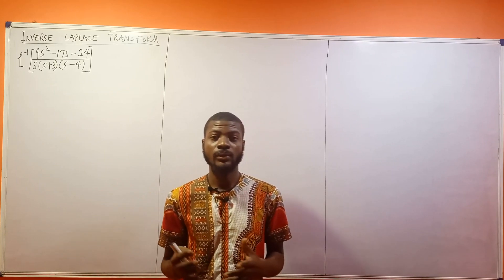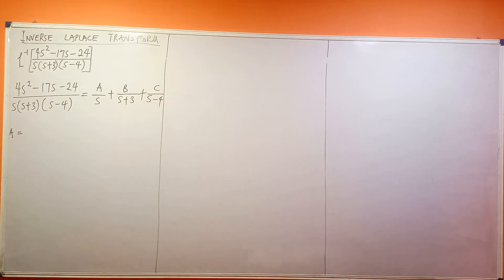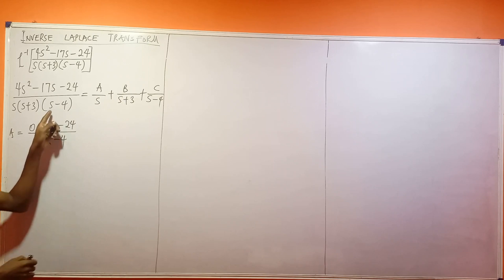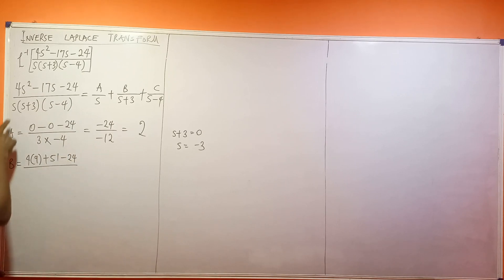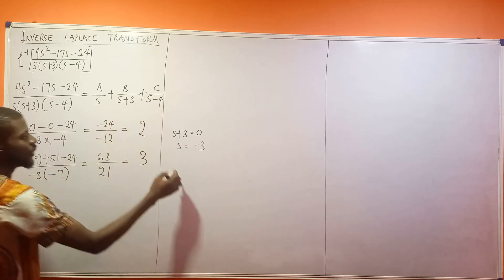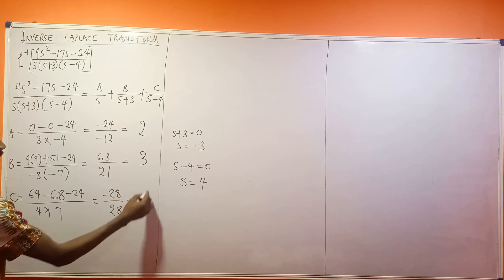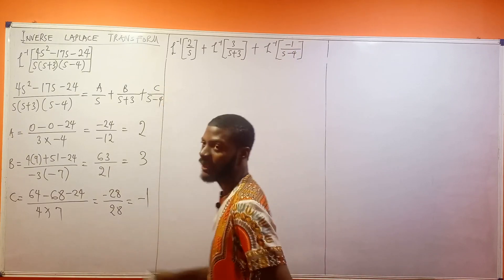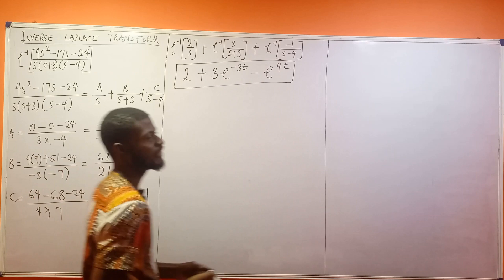How To Find The Inverse Laplace Transform by Partial Fraction 8 of 14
1. Concept of inverse Laplace transform
2. Inverse Laplace Transform
3. How to find inverse Laplace transform
4. How to solve for inverse Laplace transform
5. Questions on inverse Laplace transform
6. Transform of Elementary functions
7. Properties of inverse Laplace transform
8. Heaveside Cover Up Rule
9. Laplace Transform of T to the power of n
10. How to solve inverse Laplace transform with partial fractions
11. How to use partial fractions when solving inverse Laplace theorem
12. How to pass Electrical Theory
13. How to pass engineering mathematics
14. How to use Cover up rule to solve partial fractions